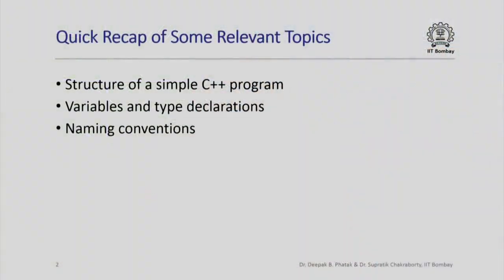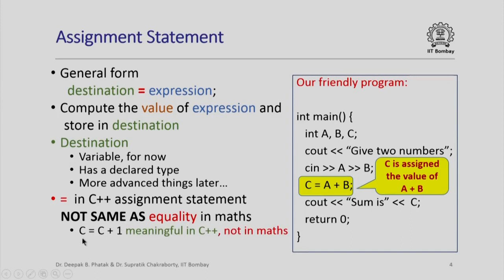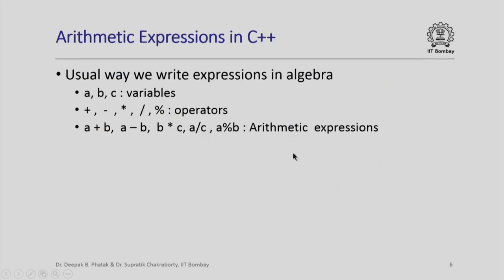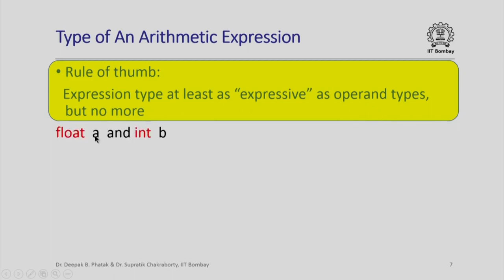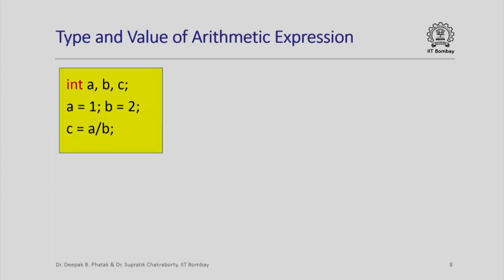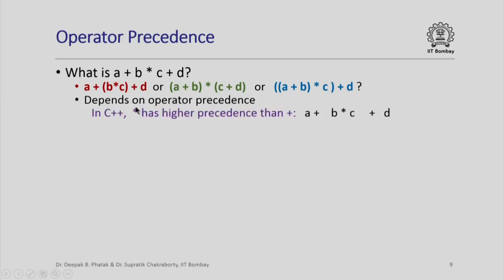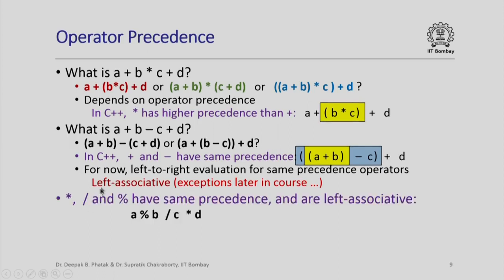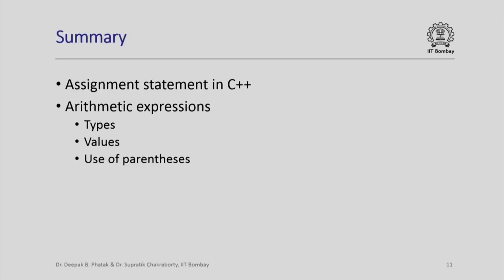1 2 Assignment Statement and Arithmetic Expressions